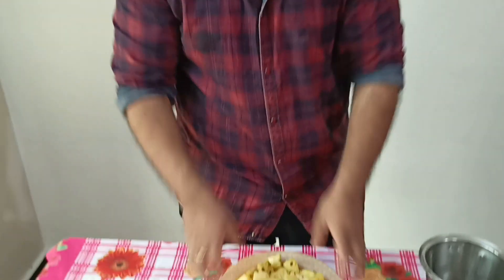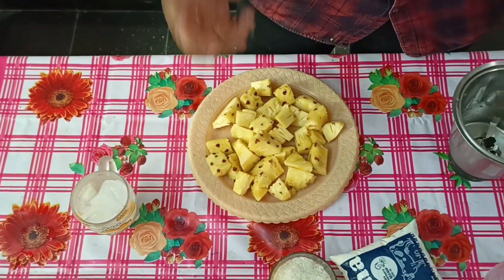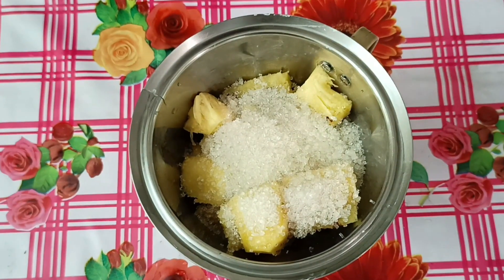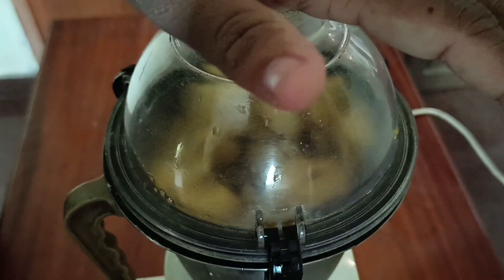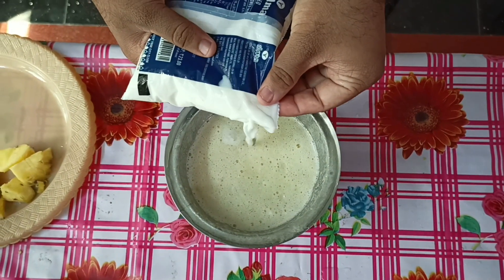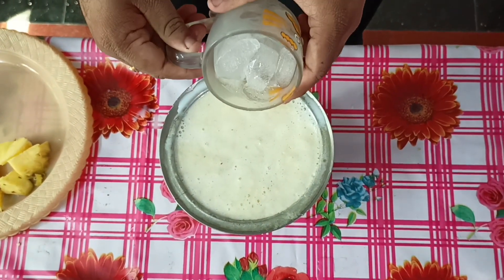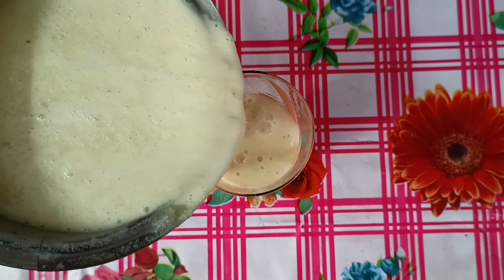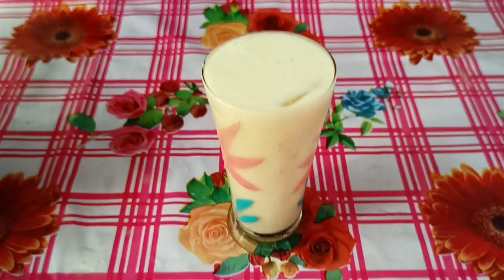HOME MADE PINEAPPLE SHAKE! brothers vlog#